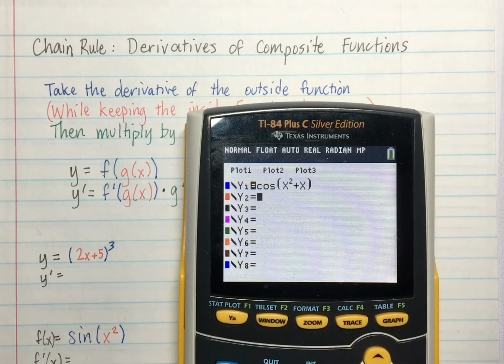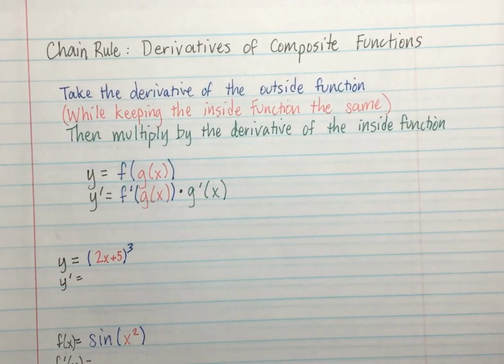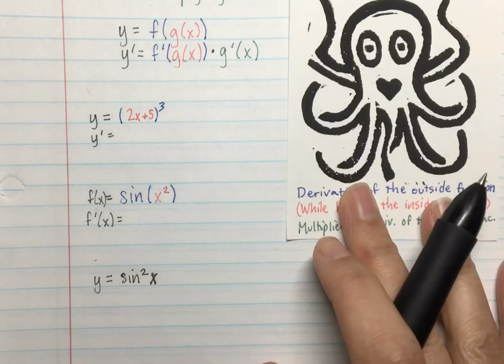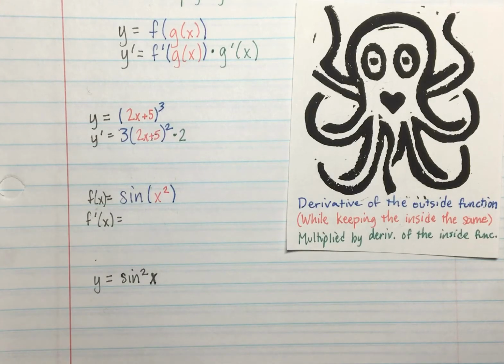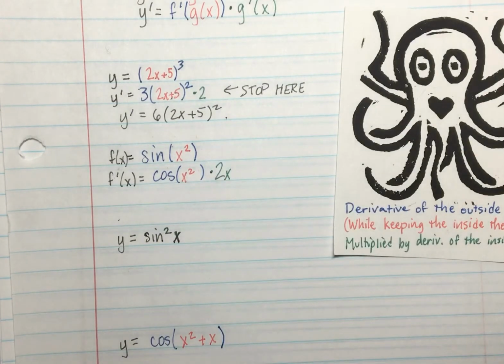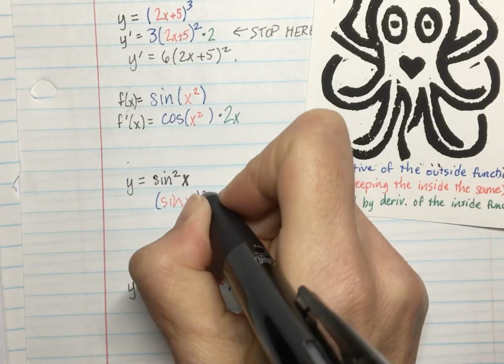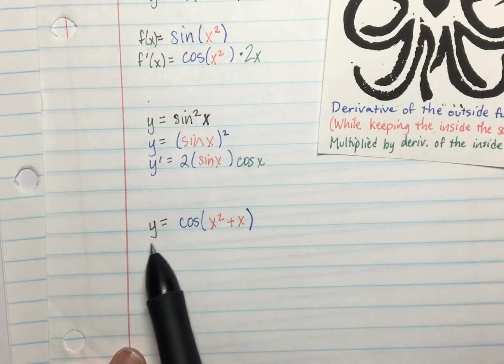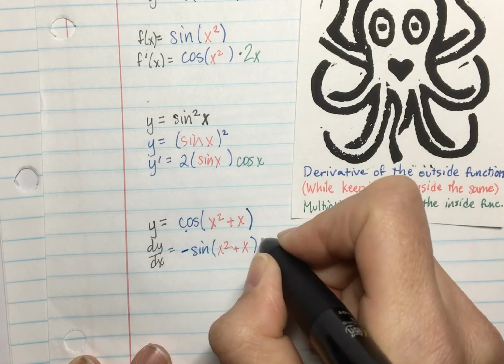3-7 Chain Rule, part 1